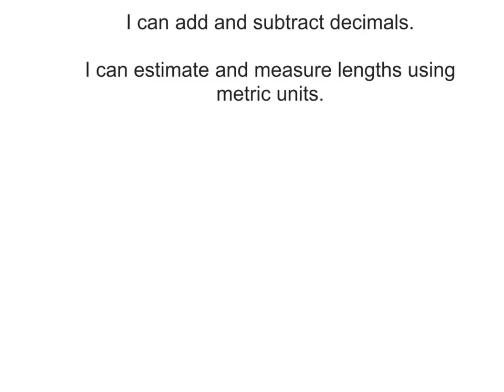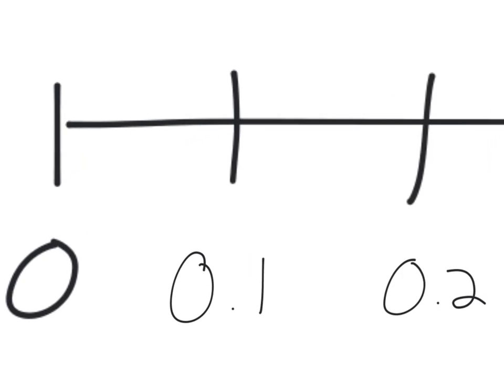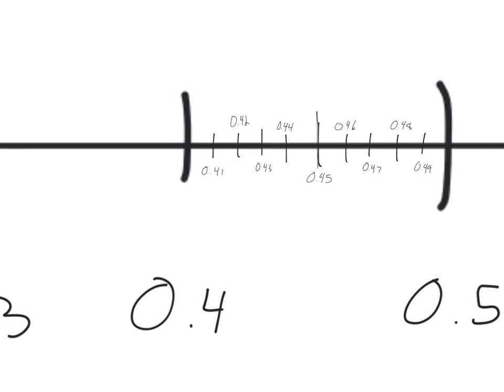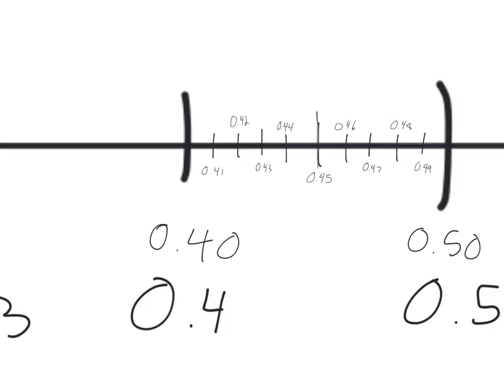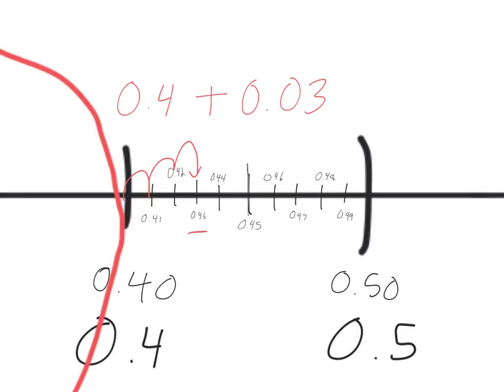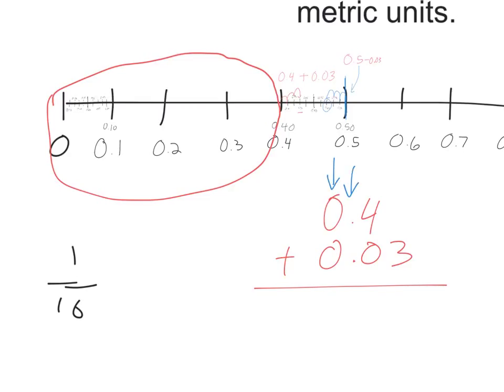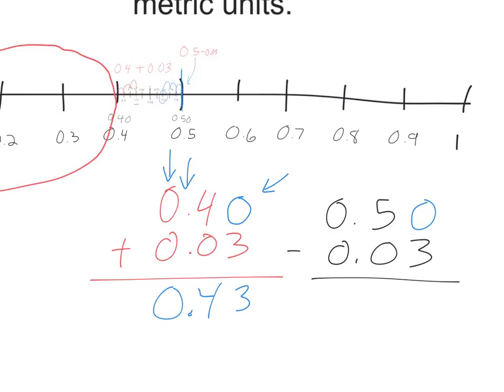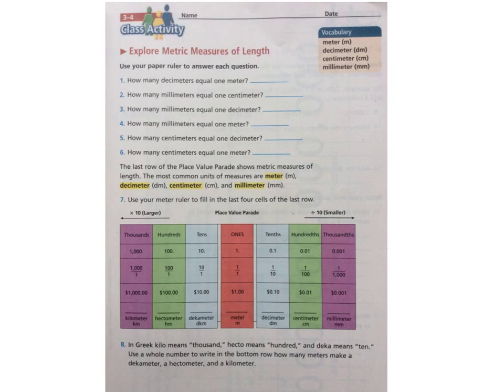Adding and Subtractin Decimals Lesson 3 4